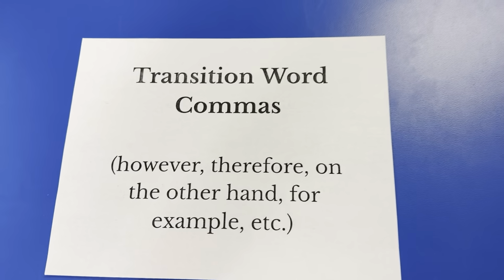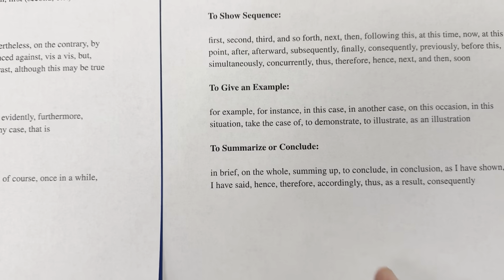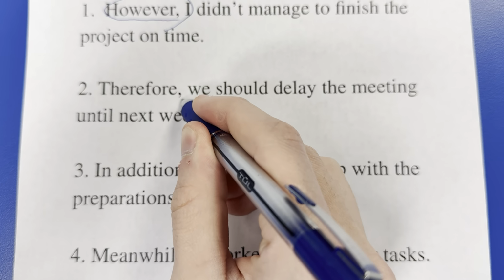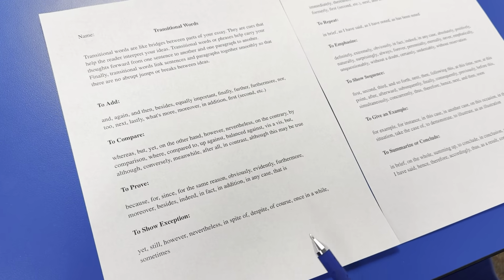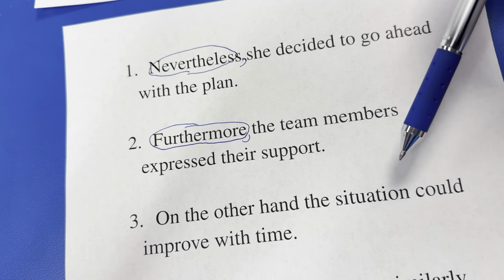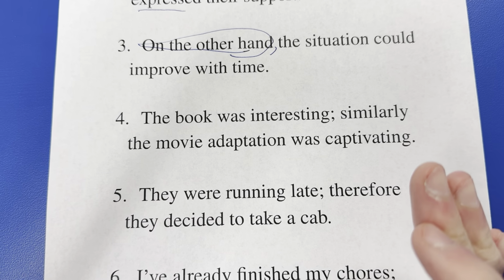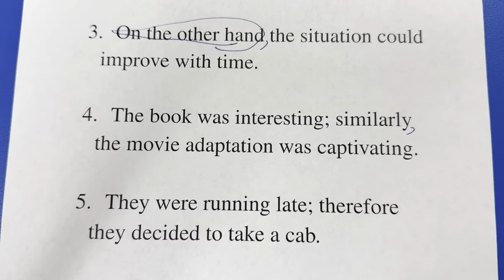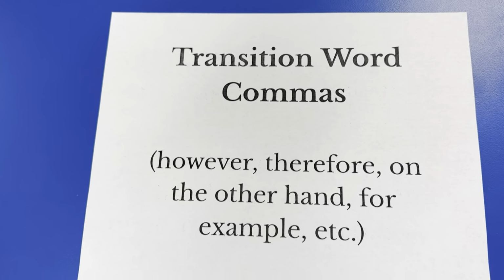Transition Word Commas